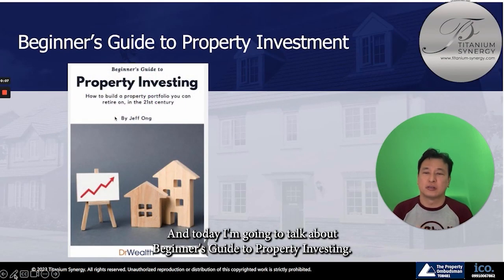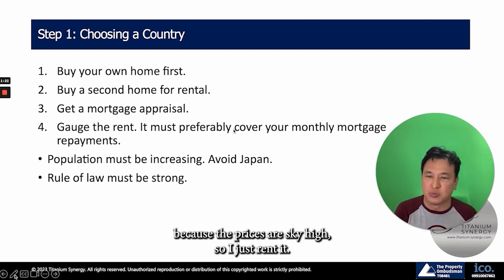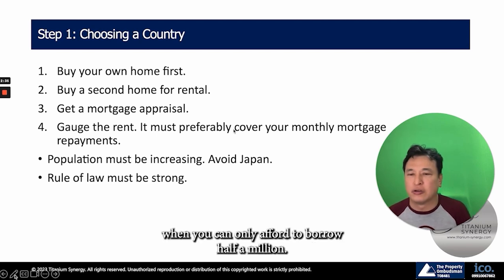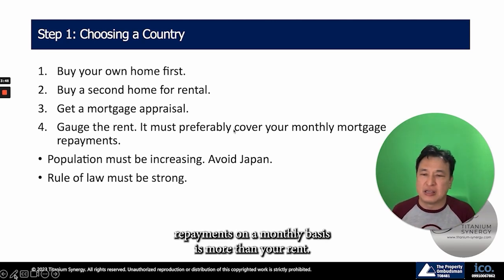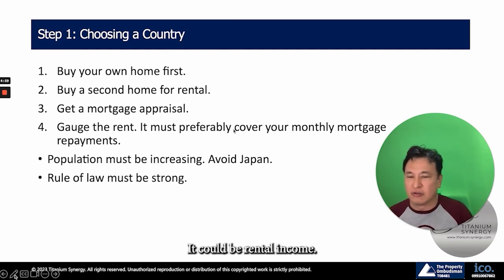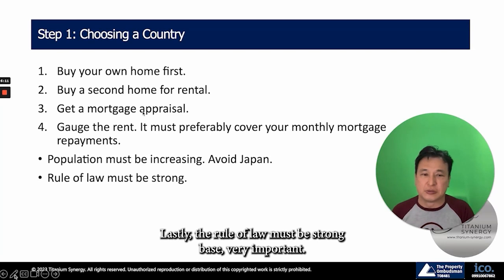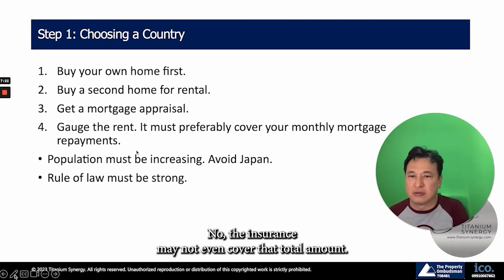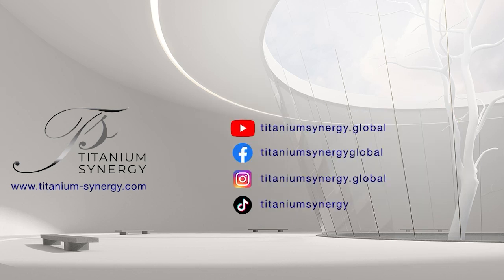Property Investing 101: Your Ultimate Beginner's Guide Part 1- Choosing a Country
Discover the key factors to consider when selecting the country in which you want to invest.

🏡📚 The Ultimate Beginner's Guide to Property Investment 📚🏡

Are you ready to dive into the exciting world of property investment? 🏢🤑 Whether you're a complete newbie or someone looking to expand their knowledge, we've got you covered with our brand new video: "The Ultimate Beginner's Guide to Property Investment"! 🎥🌟

In this informative and engaging video, we've packed all the essential information you need to know to get started on your property investment journey.

Here's a sneak peek of what you'll discover in the video:
Part 1: Choosing a Country 🌍 Before diving into property investment, it's essential to choose the right country to invest in. We'll walk you through the key factors to consider, such as economic stability, legal framework, growth potential, and market conditions. By the end of this section, you'll have the knowledge to make an informed decision on which country aligns with your investment goals.

Part 2: Choosing a City and an Area 🏙️ Once you've narrowed down the country, the next step is to select the right city and area within it. We'll explore the factors that make a city attractive for property investment, including population growth, job opportunities, infrastructure development, and amenities.

Part 3 (Final): Choosing a House & Making an Offer 🏡💰 In the final part of our "Beginner's Guide to Property Investment" video series, we'll dive into the exciting process of choosing a house and making an offer.

So, are you ready to unlock the secrets of property investment? 🗝️💡 Join us in our video "The Ultimate Beginner's Guide to Property Investment" and embark on a rewarding journey towards financial freedom and wealth creation through real estate!